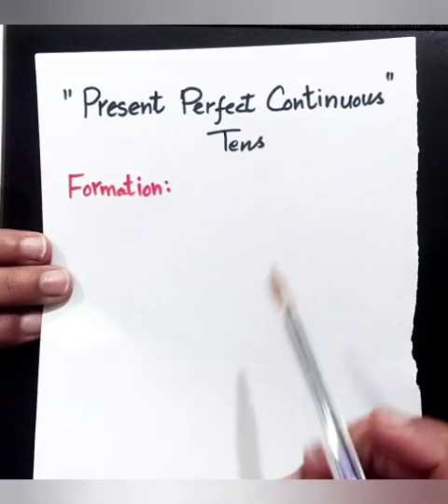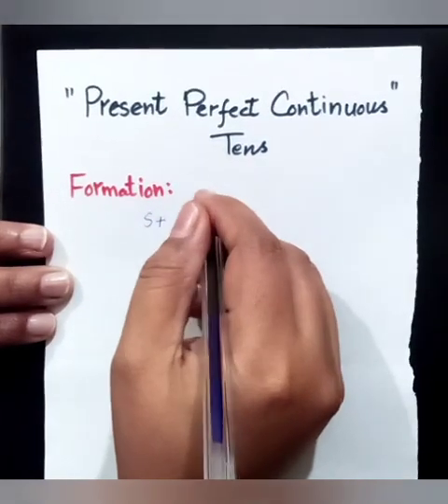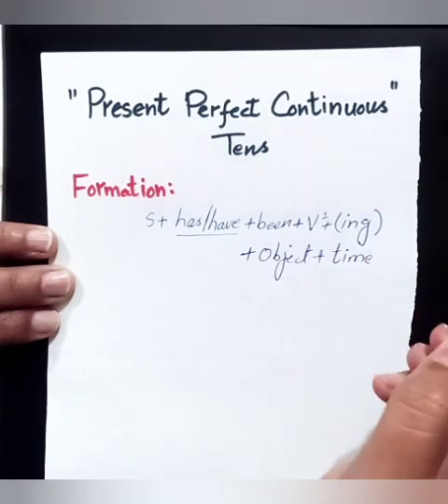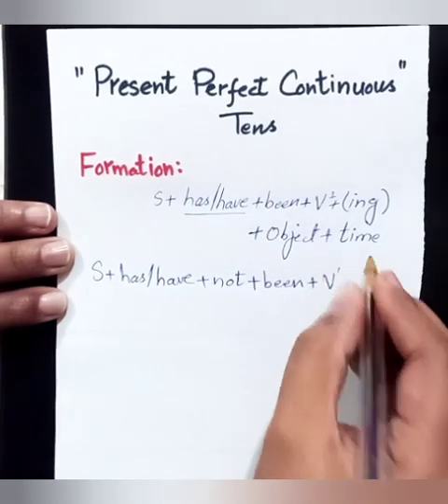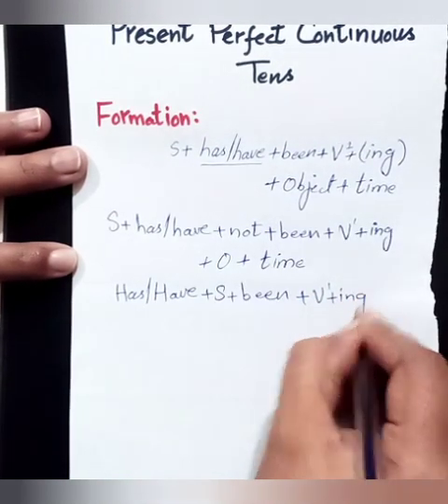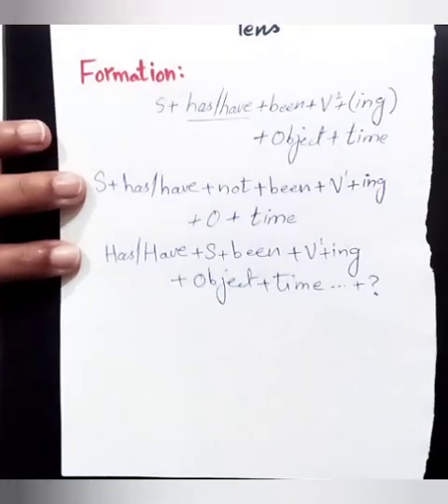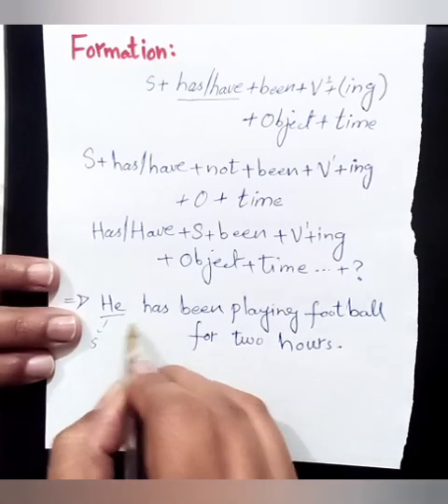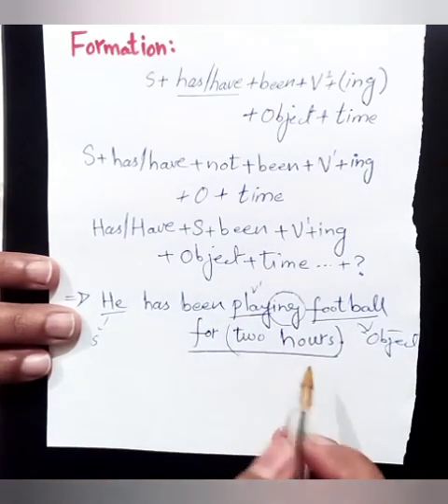Present perfect Continues Tense || Learn To Lead With KohheNoor